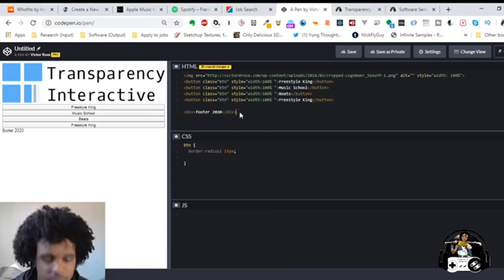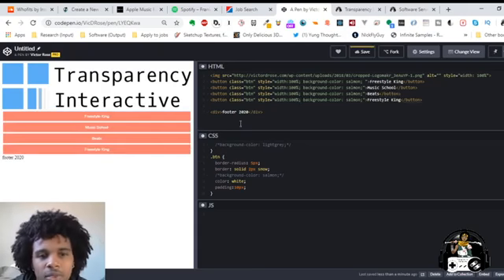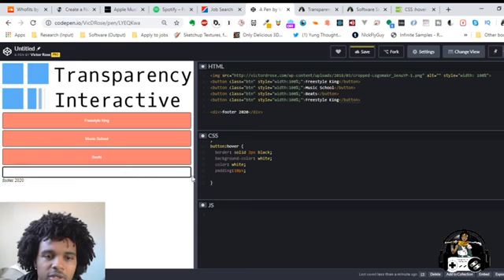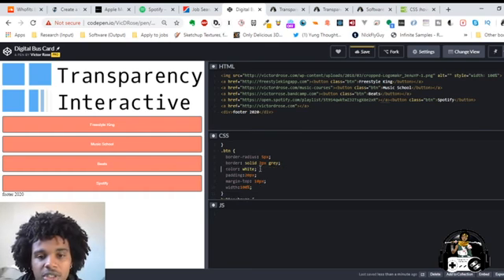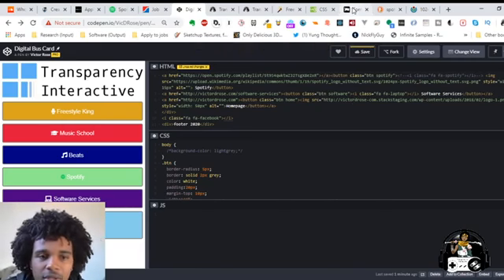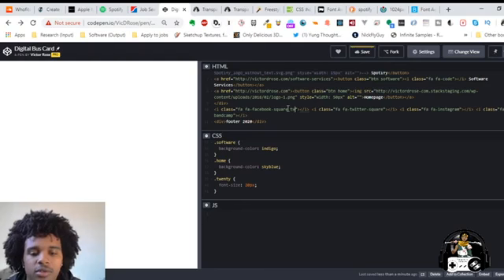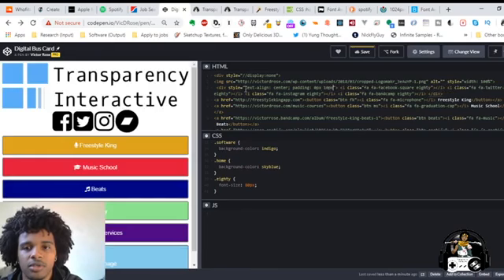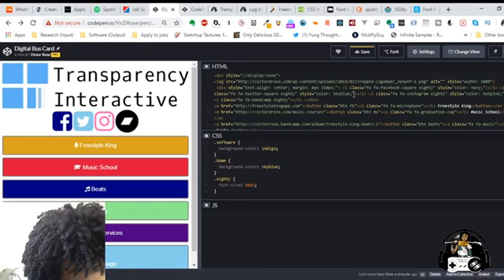Making a digital business card Coding Tutorial